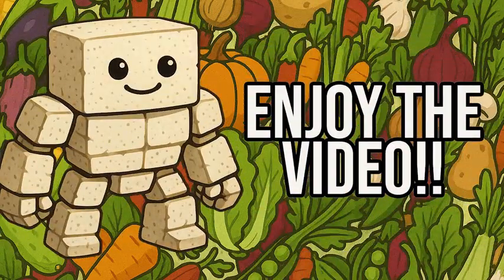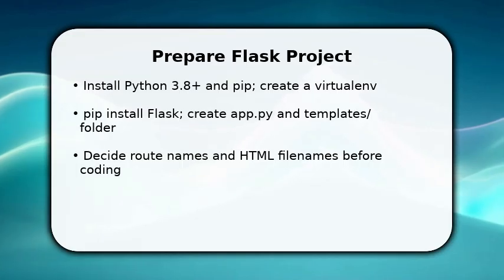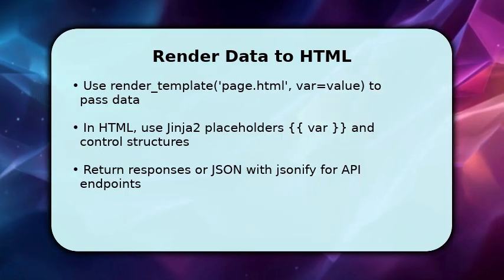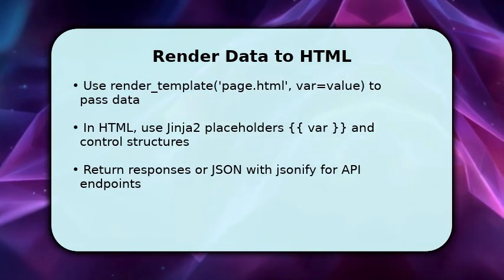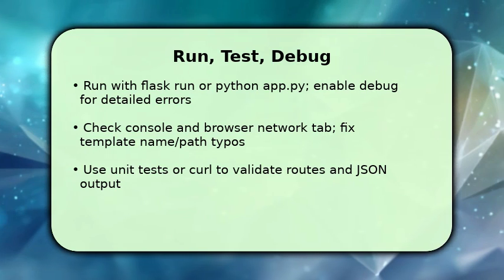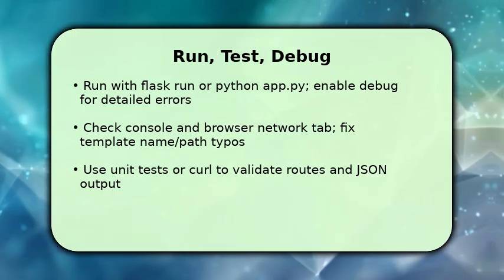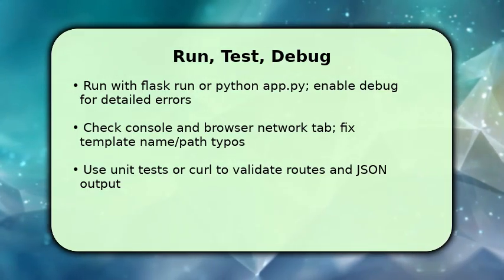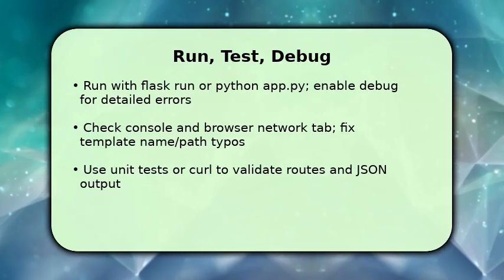How to Link Python to Html (only Way)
Learn the essential techniques for integrating Python scripts into your HTML projects. This video guide covers embedding, linking external files, and using inline code to enhance web applications with dynamic functionality.